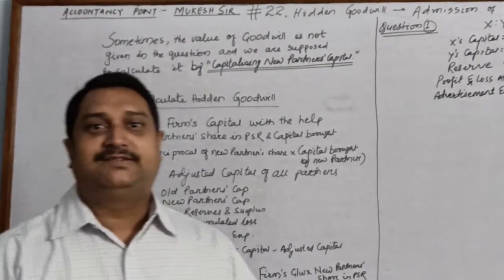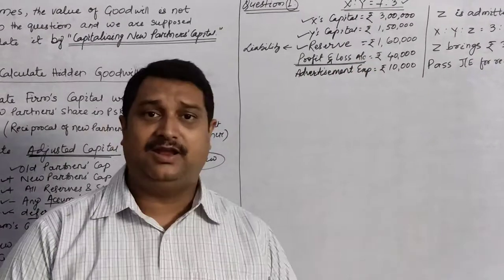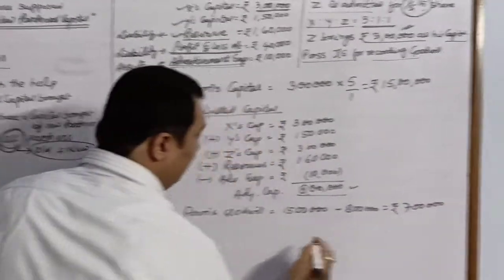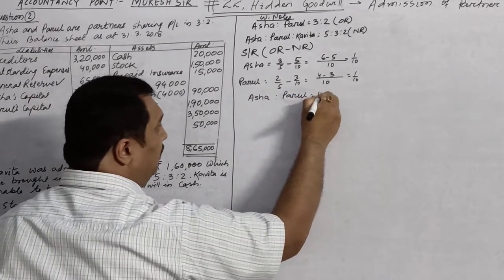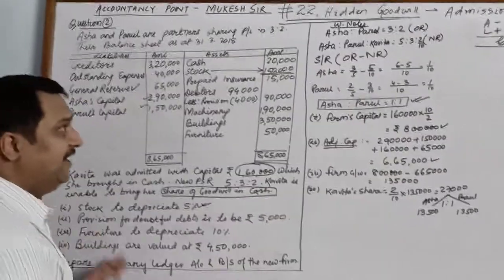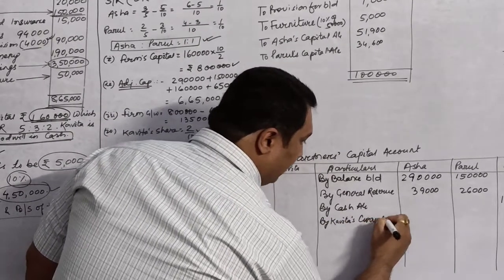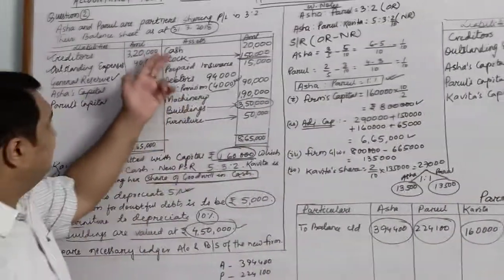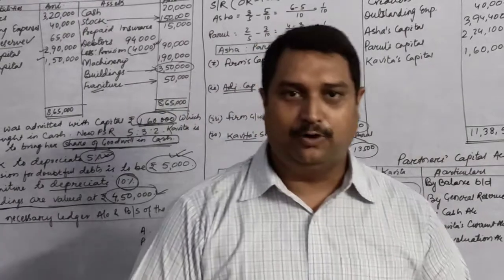#22, Hidden Goodwill I How to Calculate Hidden Goodwill in Admission I Partnership Account -Class 12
Accountancy Point..
Mukesh Sir..
Class 12 Accountancy..
Hidden Goodwill...
Admission Of A Partner..
class 12..
Chapter 3
reserves and accumulated profits--
General Reserve---
Workmen Compensation Reserve/Fund---
Investment Fluctuation Fund---
Contingencies Reserves---
accountancy point video 22

In this video I have tried to explain what is Hidden Goodwill. How to Calculate the Hidden Goodwill in case of Admission of a partner.

I have given the steps to be followed while calculating Hidden Goodwill.

I have also given an example to show how to calculate Hidden Goodwill.

I have also solved a full question with a lot many adjustments how to calculate Hidden goodwill, Prepared Revaluation Account, Partners' Capital Account and the Balance Sheet.

I hope the video will help you in understanding the concept of Hidden Goodwill in Admission of a partner and you will be able to solve sums based on it.

I am also sharing the link of the previous videos on the following topics:

How to Attempt a full Question in Admission of a Partner

Treatment of Reserves, Surplus and Accumulated Profits and Losses in Admission of a partner.

How to Make Revaluation Account

Treatment of Goodwill in Admission of a Partner

Calculation of New Profit Sharing Ratio and Sacrificing/ Gaining Ratio.

General Reserve
Capital Reserve
Contingencies Reserve
Statement of Profit & Loss (Credit as well as Debit Balance)
Employees' Provident Fund
Workmen Compensation Fund
Investment Fluctuation Fund
Advertisement Suspense Account
Research & Development Expenses
Preliminary Expenses
Treatment of Reserves
Reserves and Accumulated Profit
Reserves & Surplus in Balance Sheet
Adjusted Capital
Total Capital
Goodwill of the Firm
Revaluation Account
Balance Sheet
Partners' Capital Account
Current Account of New Partner